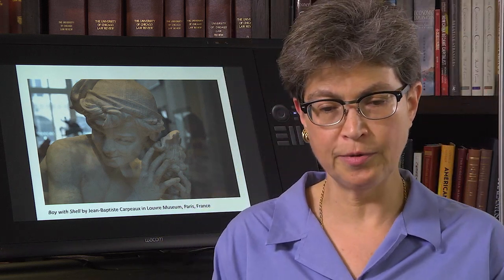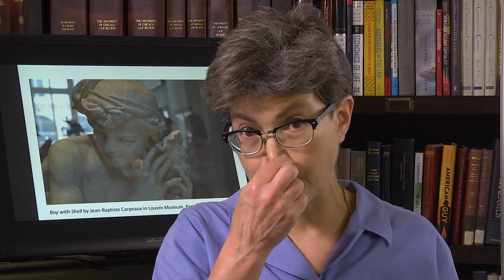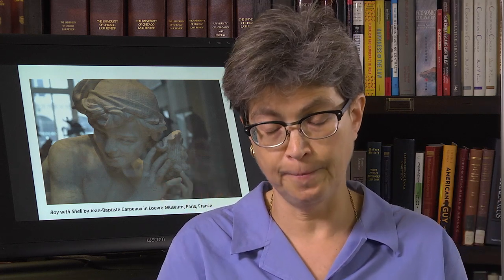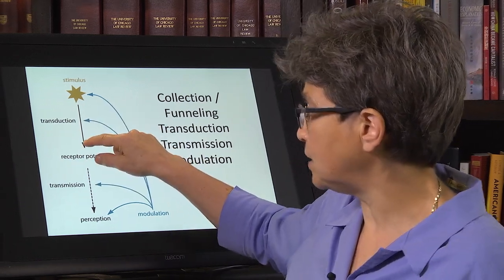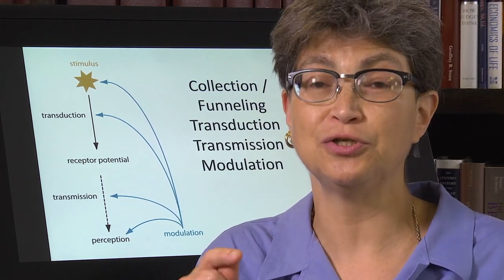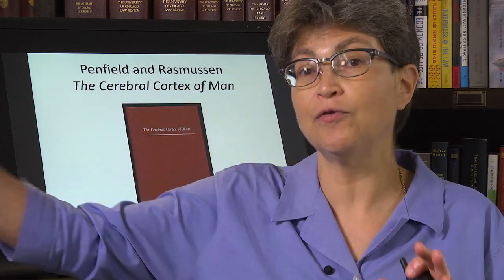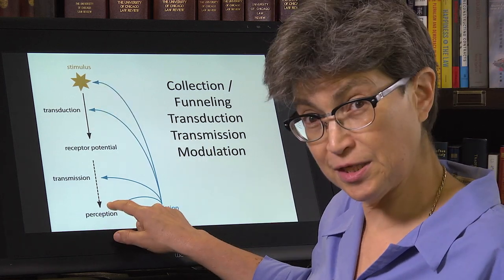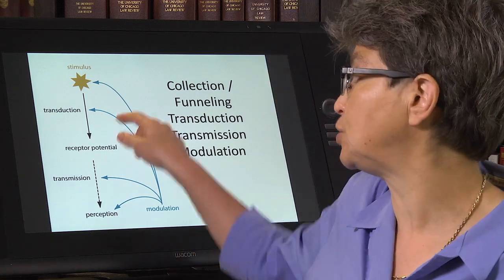9.2 Sensory Pathways